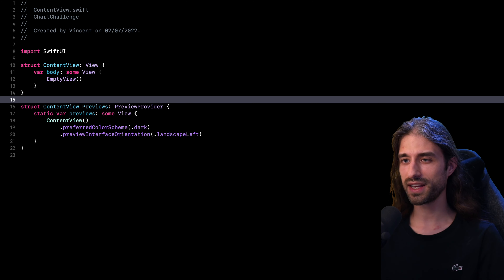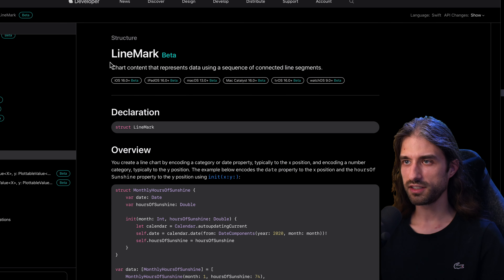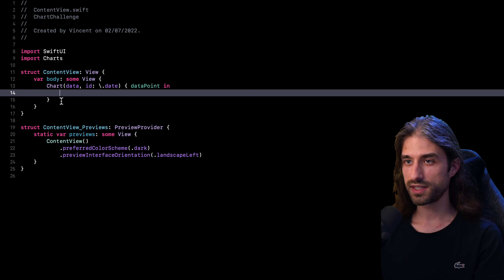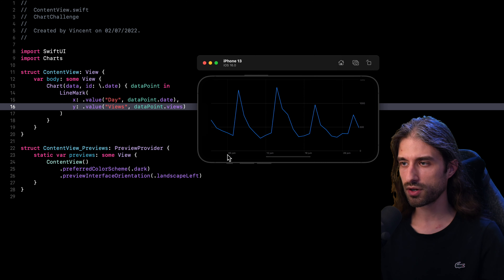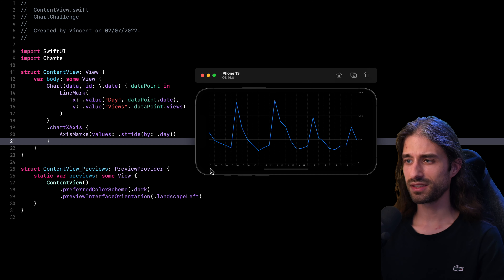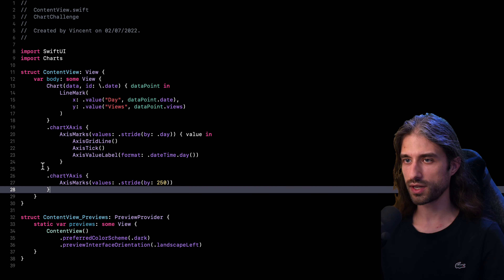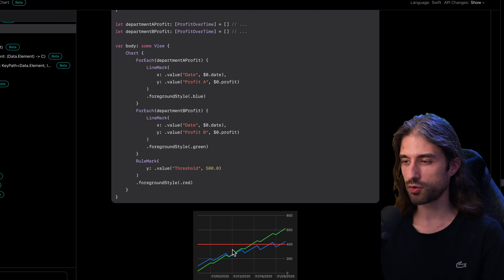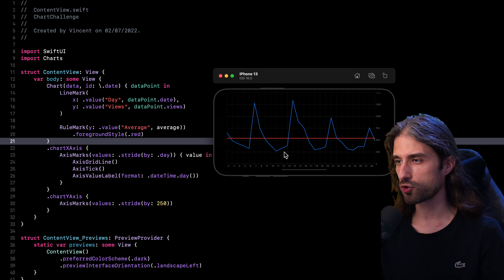New in iOS 16! Using Swift Charts to draw beautiful graphs 📊